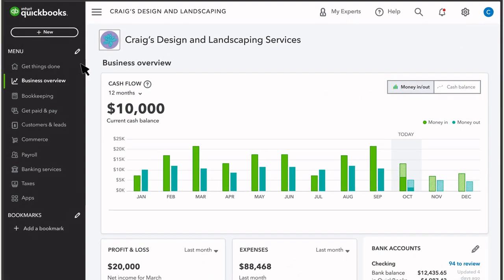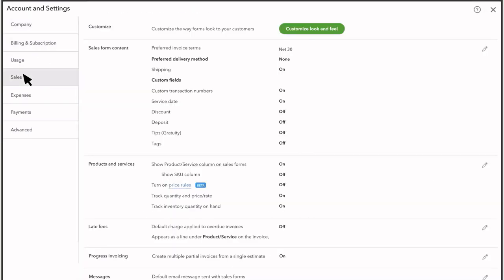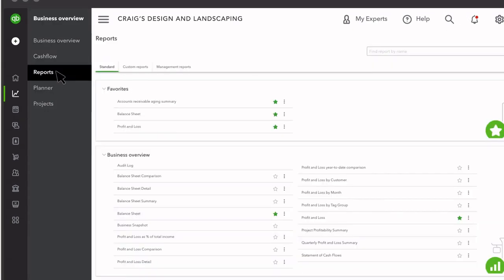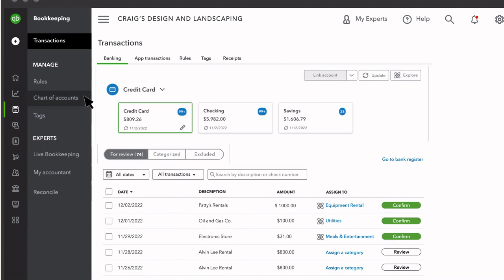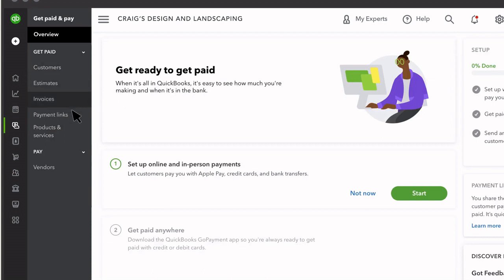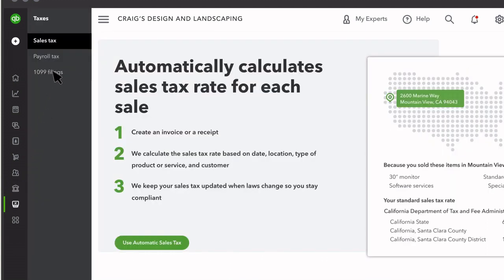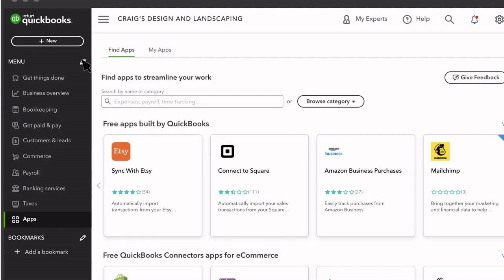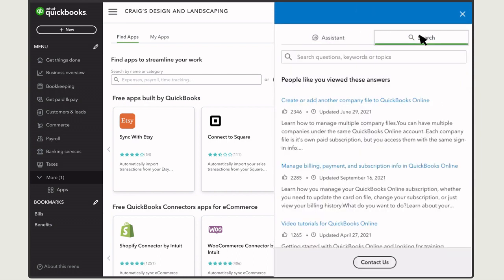📚 QuickBooks Online (QBO) Tutorial: Mastering the Basics for Efficient Business Management 🚀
🔎 Want to efficiently manage your business finances? Join our QuickBooks Online (QBO) tutorial and get a quick tour of the platform! 📊💼

🏢 QuickBooks offers two views: Business View for non-accountants and Accountant View for professionals. 🧑‍💼🧮 Learn how to switch between views and customize settings for optimal performance. 💡

💼 Discover the "Get Things Done" feature, which provides quick access to common tasks. Dive into Business Overview and run insightful reports to monitor your company's performance. 📈💸

💰 Track expenses and project profitability with QuickBooks Online Plus or Advanced. Bookkeeping tasks can be efficiently managed in the dedicated section. 📚💼

💳 Connect your bank and credit cards to QuickBooks to import transactions seamlessly. Set up your Chart of Accounts and reconcile your bank statements effortlessly. 💻🔗

💰 Learn how to handle income and expenses, generate invoices, and manage payments. Explore Commerce for sales channel integration and Payroll for employee payments and time tracking. ⏰💼

📈 Discover Banking Services for convenient account management and explore options for small business loans. Simplify tax management and filings in the Taxes section. 💼💰

🔌 Connect your favorite business apps and track mileage through the Apps Center. Customize your navigation and bookmark frequently used pages in Business View. 📱✨

🚀 Start streamlining your business operations with QuickBooks Online today! Watch the tutorial and take control of your finances. 💪💼

We can be Social sometimes, depends how nice you are 😉
oh and we don't wear suits 👨‍💼🔫